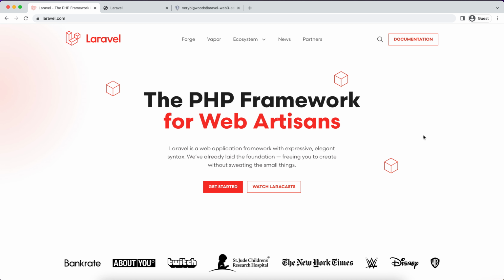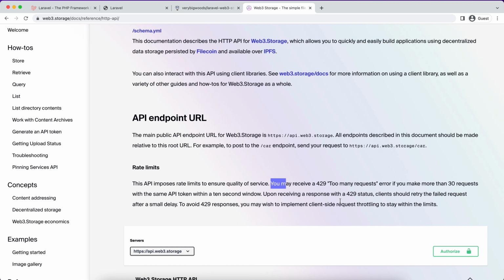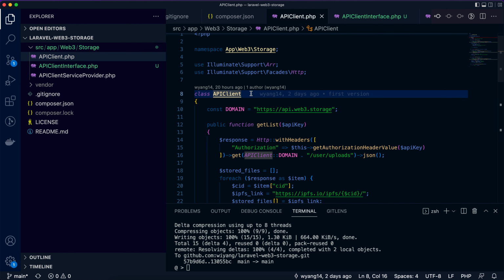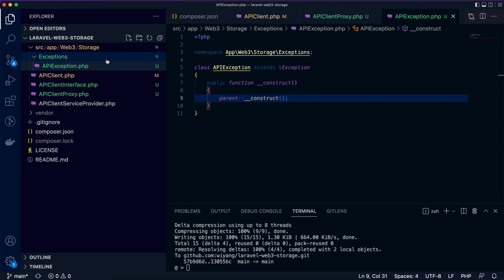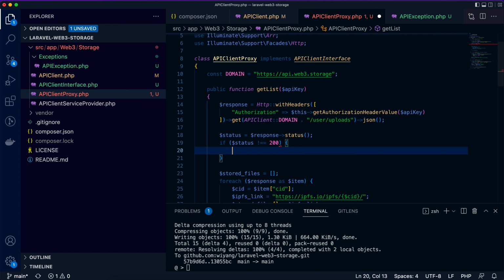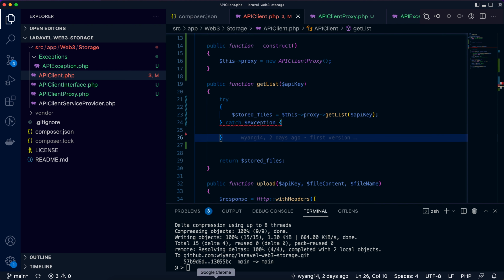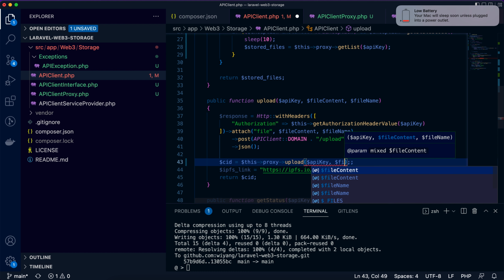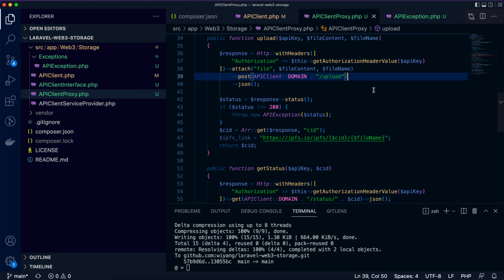Laravel Web3 Storage - How to work with rate limit?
is the PHP package that takes care of web3.storage API operations and gives developers a handy class to work with web3.storage.

It's a simple implementation so far without any error or edge case handling.

In this video, I will show you how to improve the package to handle the rate limit mechanism in web3.storage.

Simply use "composer require verybigwoods/laravel-web3-storage" to install the package in your PHP/Laravel project.